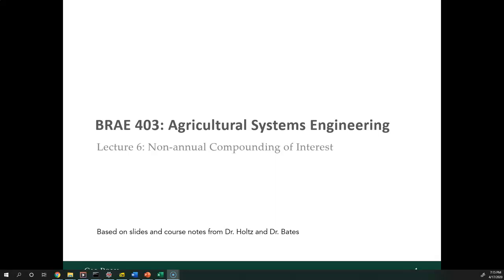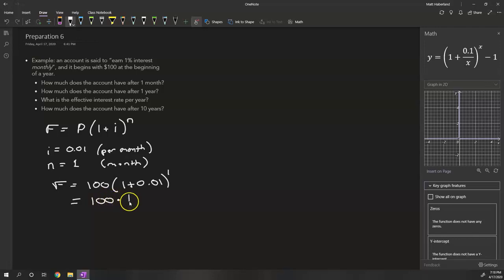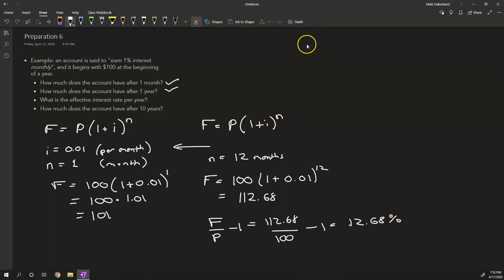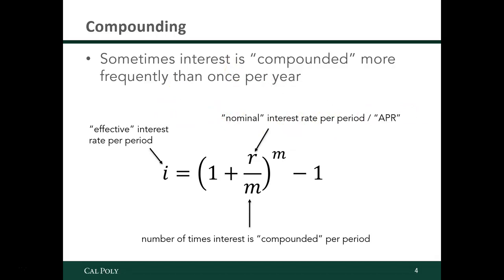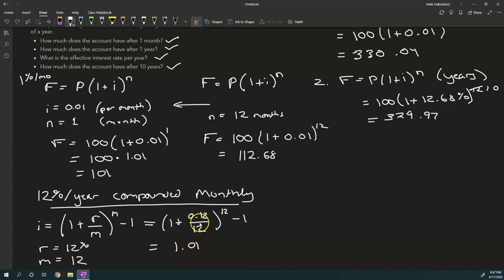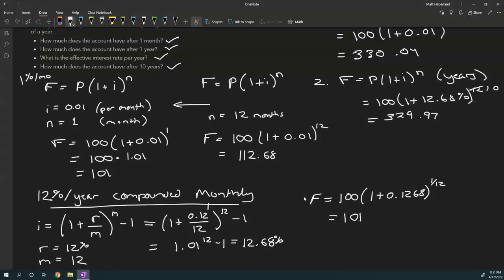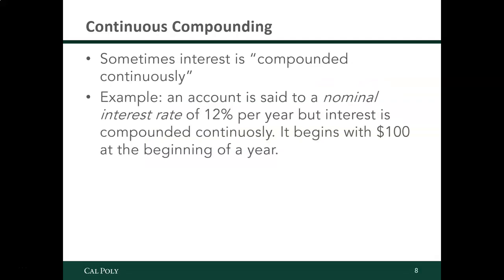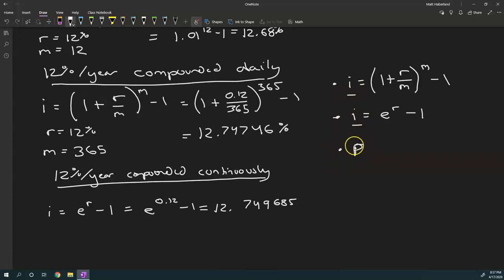Engineering Economics II: Non-Annual Compounding of Interest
Originally prepared for BRAE 403 at Cal Poly (Spring 2020) using concepts from Lindeburg’s Engineering Economic Analysis.

These videos are intended to help students and engineers understand both the calculations and the reasoning behind engineering economic decisions.

In this video, we examine non-annual compounding of interest and how nominal and effective rates differ.

We derive effective annual rates for different compounding frequencies and apply them to engineering economics calculations.

We cover:
• Nominal vs effective interest rates
• Monthly and daily compounding
• APR and effective annual rate
• Continuous compounding
• Interest conversion formulas